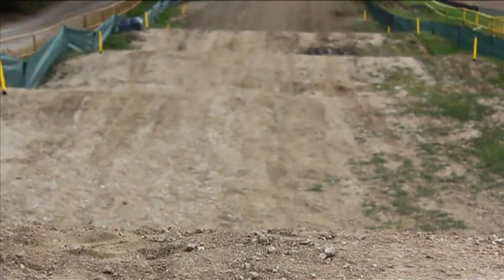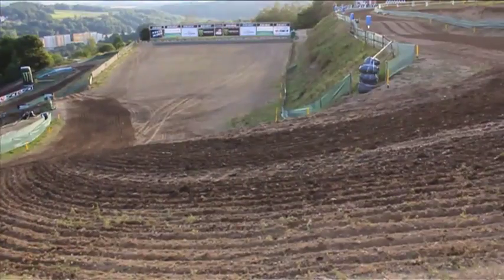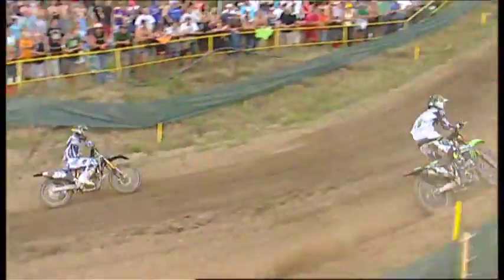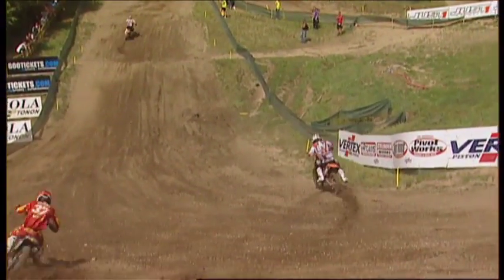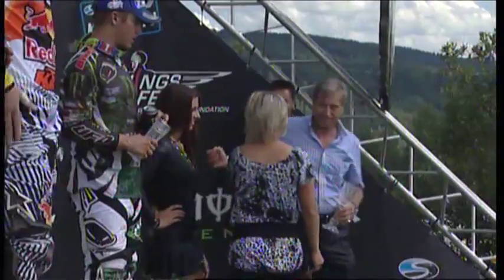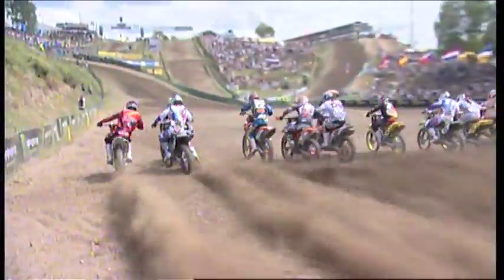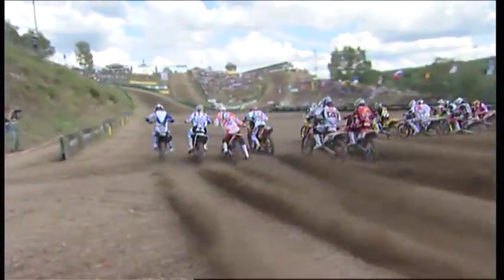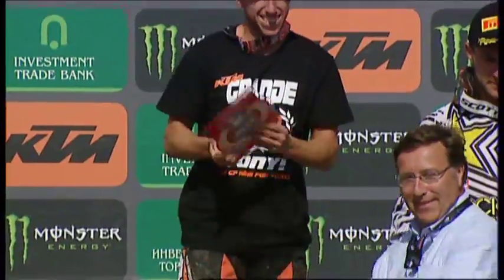MXGP of Czech Republic 2012 Wrap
All the action from Loket for the Grand Prix of Czech Republic including thrills and spills from the MX1 and MX2 classes in the twelfth round of the FIM Motocross World Championship. Walk a little of the track with presenter Paul Malin and see what the Monster crew got up to on a sunny weekend